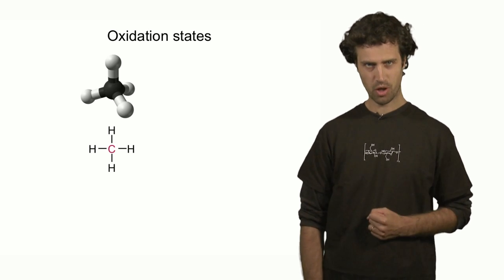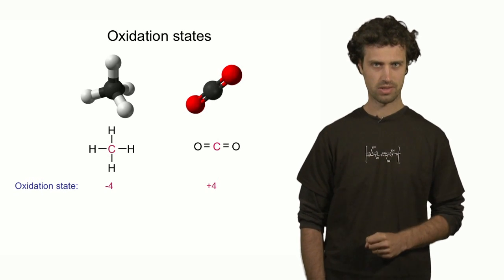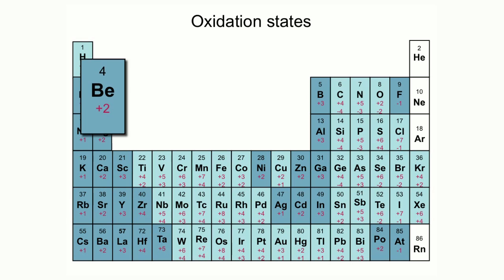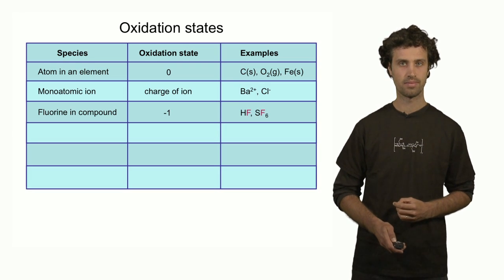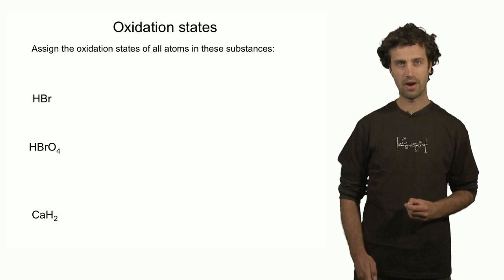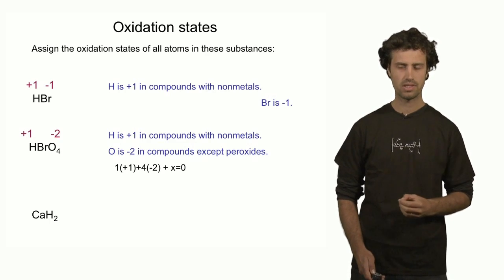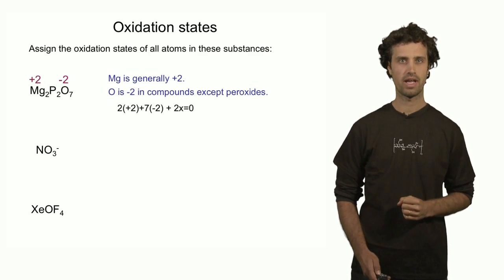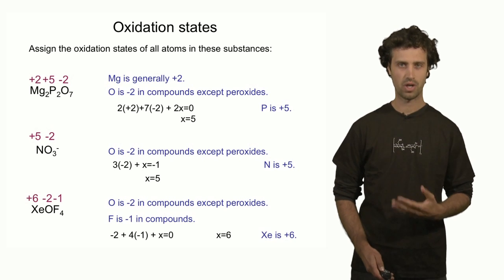Lecture 46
Chemistry 1P